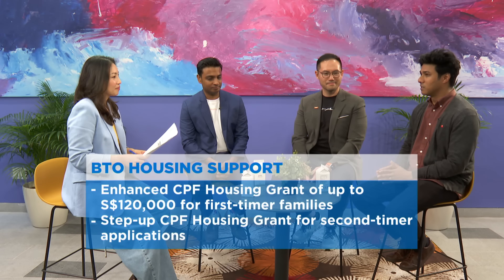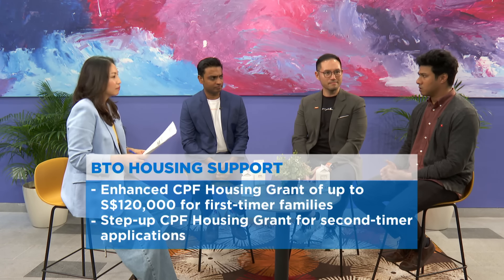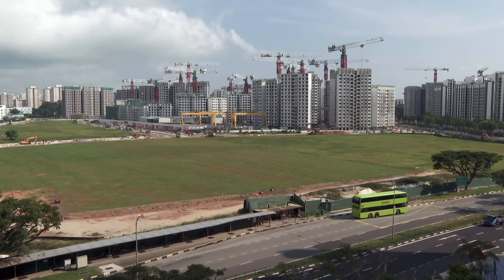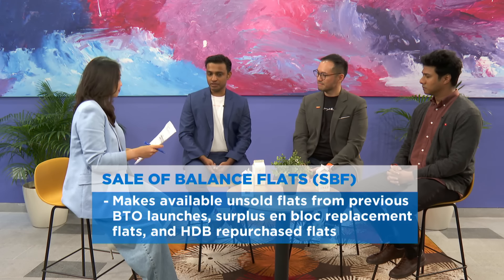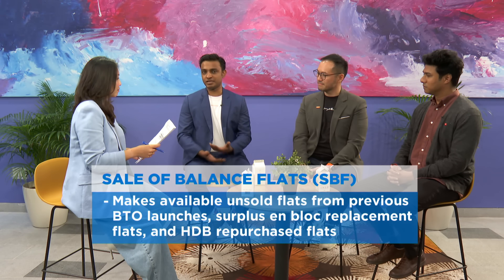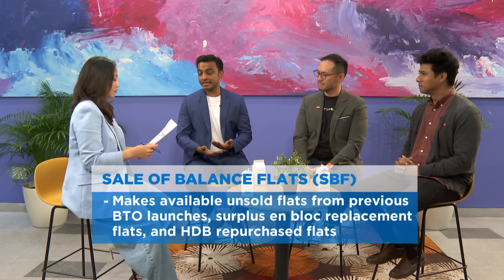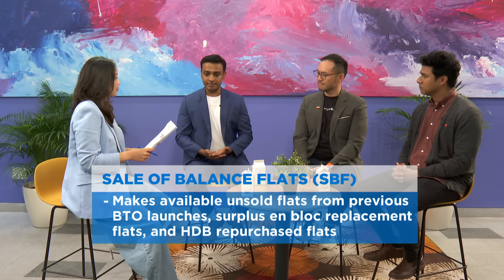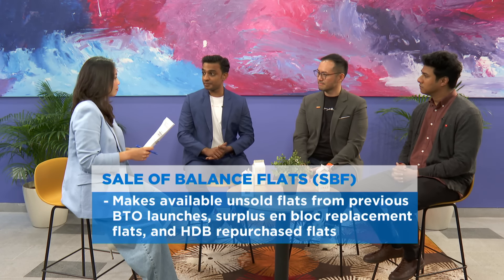We Discuss BTO: Is It Worth Waiting For Your BTO, And What If You Forfeit Your Flat? | Money Mind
Is it still worth waiting for your BTO, and what do you do if you break up before collecting your keys?